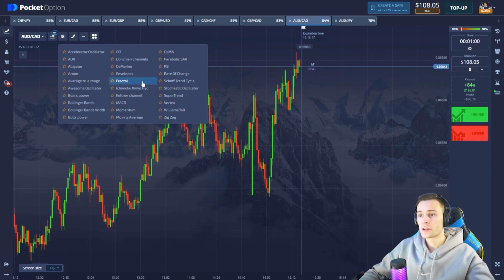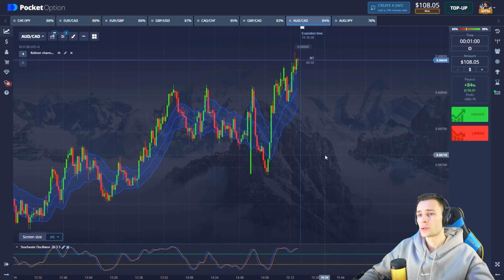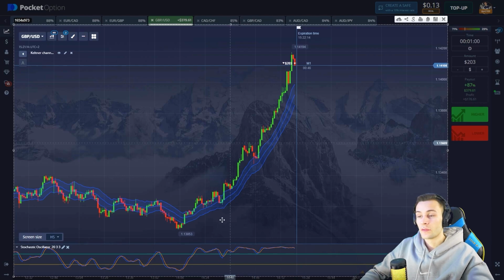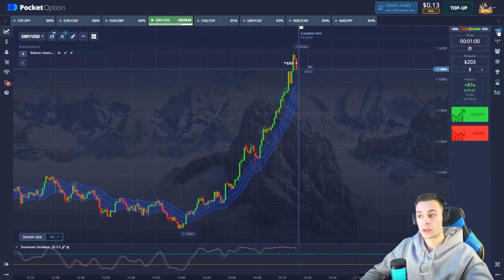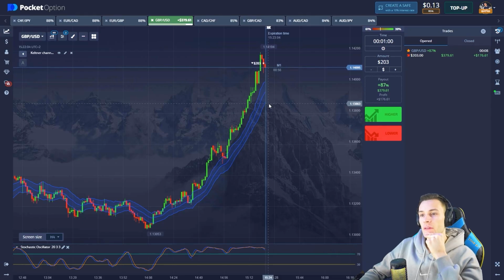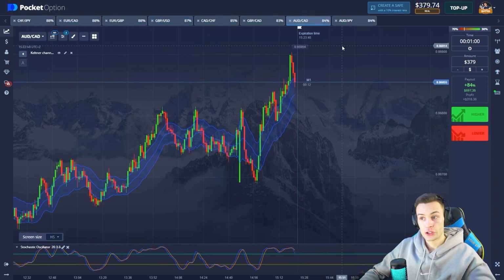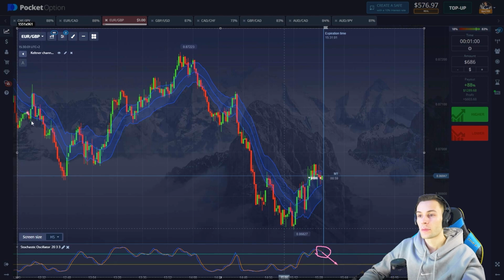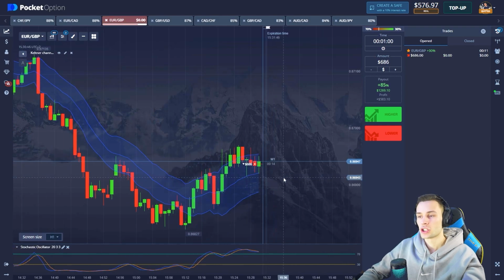HOW I TURN $108 into $15290 USING THIS SIMPLE METHOD ON Pocket Option ! Binary Options Strategy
Pocket option live today used Keltner Channel and stochastic oscillator for accurate signals. Started with Short $108 and caught $95 profit. After the local low was updated, I opened another position, which gave $176 profit. A powerful binary options trading strategy allowed me to finish with an excellent result - $1740. During the trading process pocket option signals showed good entry points and I made $3380 profit. I finished the trading session with $15290 on balance and successfully withdrew funds via pocket option trading. By analyzing the indicators on pocket option trading, I effectively predicted the market movement. My trades with binary options live trading yielded excellent results and every move was backed by strategy.

💎 New Personal POCKET OPTION Bonus Code:
SIK969

On my YouTube channel where we speak about things like:
- binary trading
- how to make money online
- pocket options

Chapters:
00:00  Intro pocket option live
00:51  Choose indicators Keltner Channel and stochastic oscillator pocket option trading
01:31  Short $108 binary options live trading
01:45  Update local low has happened binary options signals
02:31  Gained $95 online pocket option
02:58  Short $203 pocket option strategy
03:15  Analyzing with stochastic oscillator pocket option live session
03:58  Added $176 to balance pocket option signals
04:15  $379 in long binary options trading strategy
05:15  Trade closed at break-even binary options live
06:19  Won $306 online pocket option live trading
06:49  $686 in short pocket option day trading
07:49  Gained $576 pocket option live
08:13  $686 in short binary options
08:34  Price should go lower pocket option trading
09:13  Won $603 in a minute binary options live stream
09:37  Short $1000 binary options trading strategy
10:20  $850 profit pocket option live
10:41  2 long positions $1000 pocket option live trading
10:56  Moving average is almost at the top pocket option
11:29  Won $1740 pocket option signals
11:44  $4000 in long pocket option live trading
12:32  Following up trend binary options trading
12:19  Won $3380 pocket option strategy
12:43  Long $8000 pocket option live session
13:43  Ending trading session $15290 pocket option
13:59  Withdrawing earned funds pocket option trading